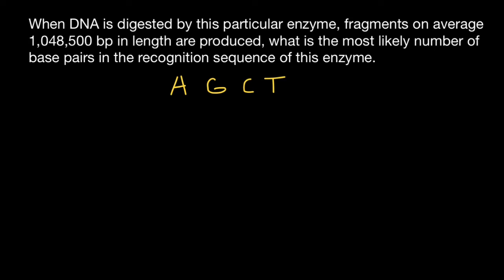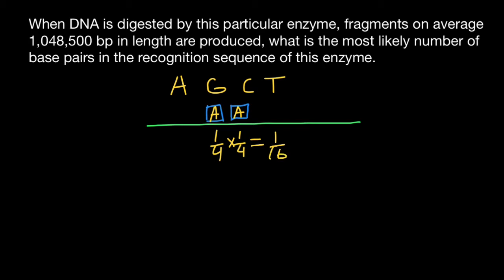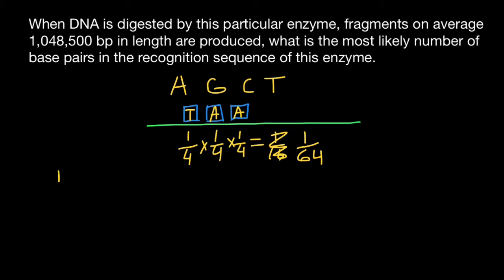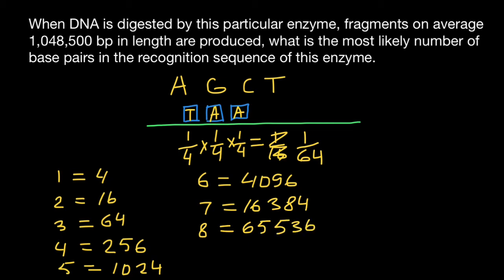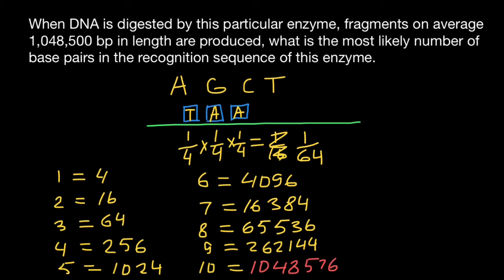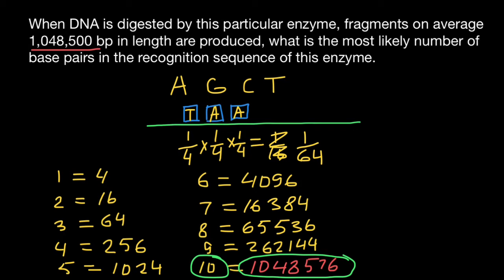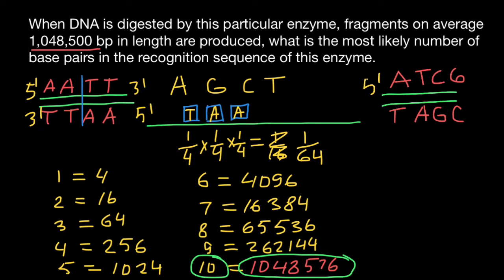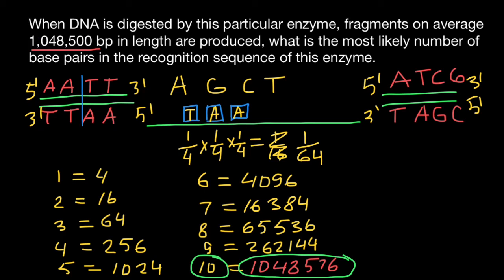How to find the length of the recognition site of the endonuclease?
Restriction endonucleases, restriction enzymes (from Latin restrictio - restriction) are a group of enzymes belonging to the class of hydrolases that catalyze the hydrolysis reaction of nucleic acids.

Unlike exonucleases, restriction enzymes cleave nucleic acids not from the end of the molecule, but in the middle. At the same time, each restriction enzyme recognizes a certain DNA section with a length of four base pairs and cleaves the nucleotide chain inside or outside the recognition site.

Protection of the bacterial genome from its own restriction enzyme is carried out by methylation of the nucleotide residues of adenine and cytosine (masking).

When restriction is carried out under suboptimal conditions, endonucleases exhibit stellar activity (a decrease in restriction specificity).

There are three main types (or classes) of restriction enzymes, the recognition sites for which can be symmetrical (palindromic) and asymmetric:

Restriction enzymes of the first type (for example, EcoK from Escherichia coli K12) recognize a certain nucleotide sequence and cut a double-stranded DNA molecule near this sequence at an arbitrary point, and the place of the cut itself is not strictly specific (apparently, after the formation of a complex with DNA, the enzyme interacts nonspecifically with the remote region of DNA or moves along the DNA strand).
Restriction enzymes of the second type (for example, EcoRI, XbaI) recognize a certain sequence and cut the DNA double helix at a certain fixed point within this sequence. Restriction enzymes of this type recognize palindromic sequences that have a central axis and are read equally on both sides of the axis of symmetry.
Restriction enzymes of the third intermediate type (for example, EcoPI) recognize the desired sequence and cut the double-stranded DNA molecule, retreating a certain number of nucleotide pairs from its end (or at several points at different distances from the recognition site). In this case, DNA fragments are formed either with smooth (blunt) ends or with protruding (sticky) 5'- or 3'-ends. These restriction enzymes recognize asymmetric sites. These properties are widely used in various in vitro DNA assembly methods, such as Golden Gate assembly.
By 2007, more than three thousand restriction endonucleases had been isolated. More than six hundred restrictases are available commercially and are routinely used in laboratories for DNA modification and genetic engineering.